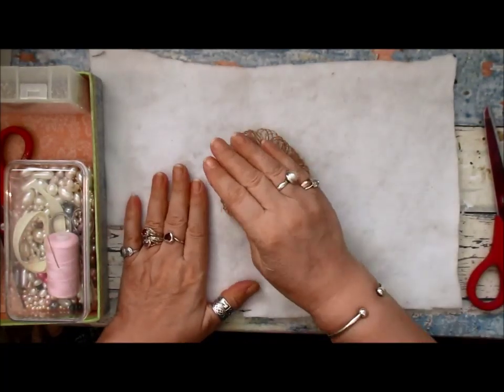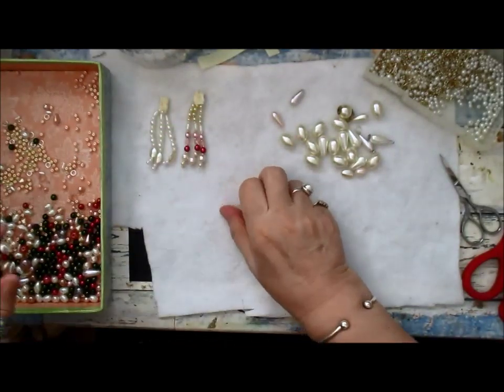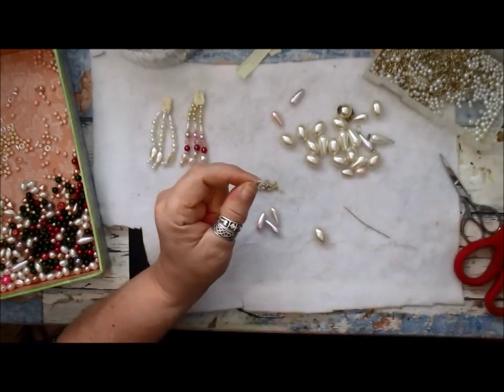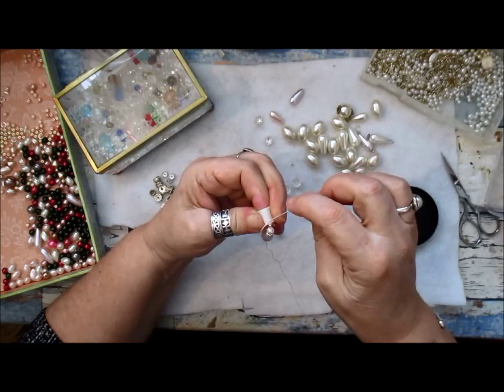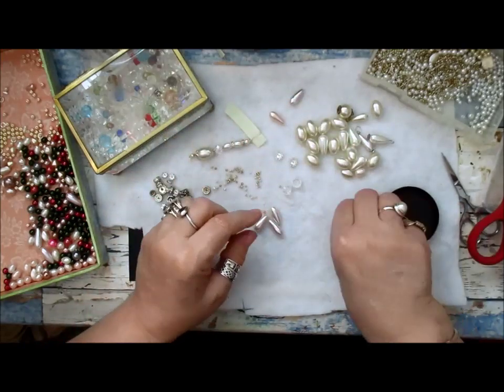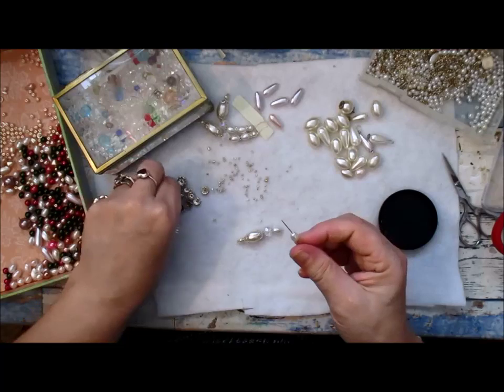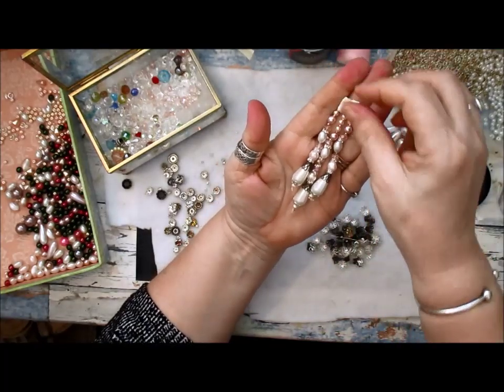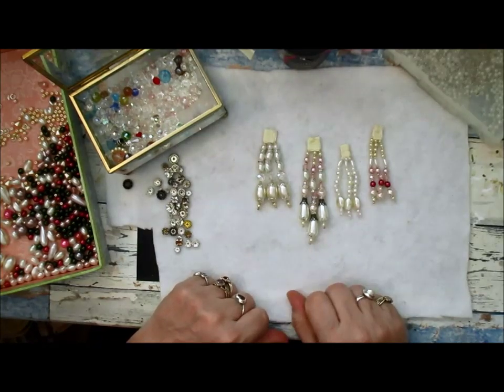Gorgeous Beaded Dangle Tutorial - jennings644